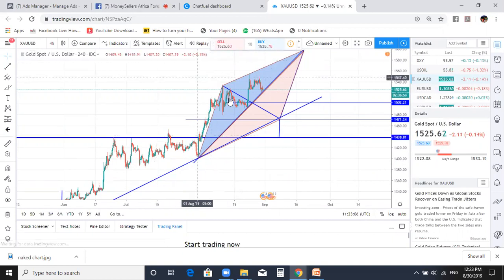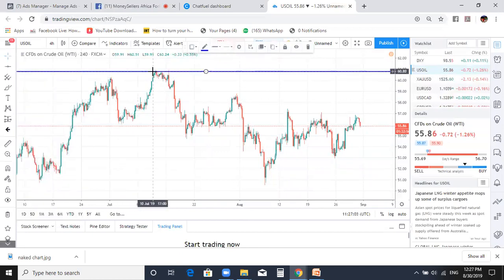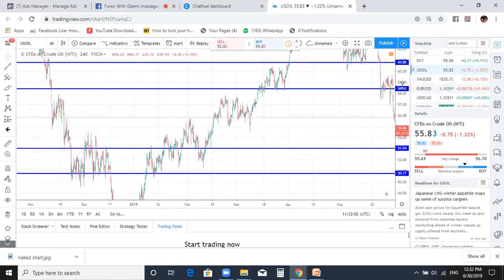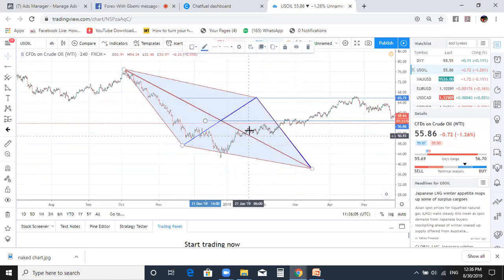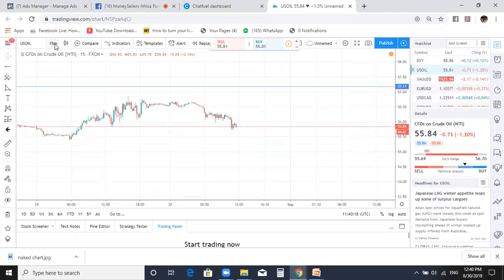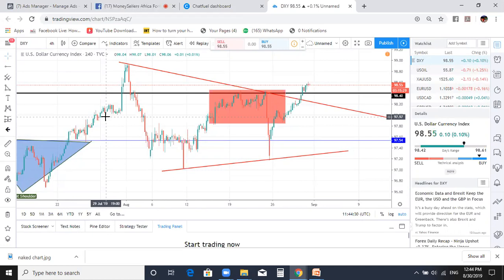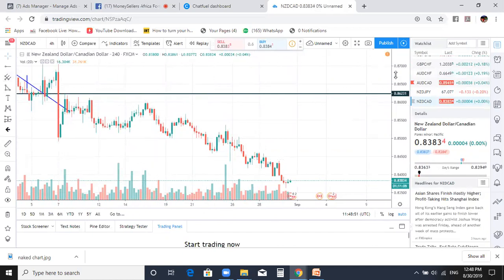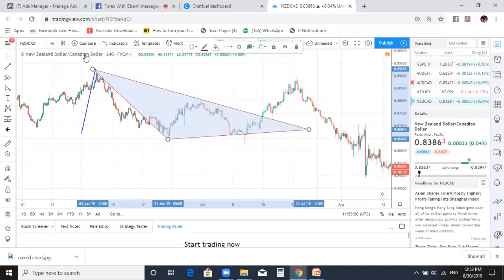HOW TO TRADE FOREX WITHOUT INDICATORS- NAKED CHART TRADING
Wondering if you can actually trade and make profit without indicators?

Category